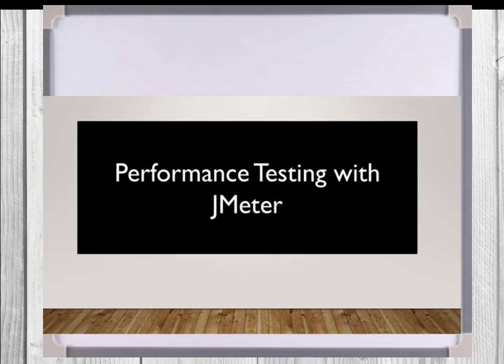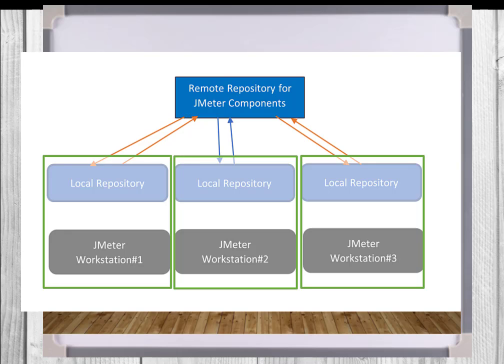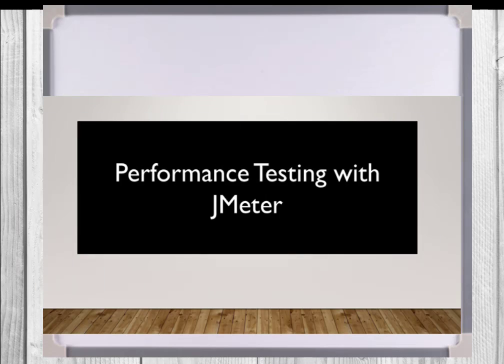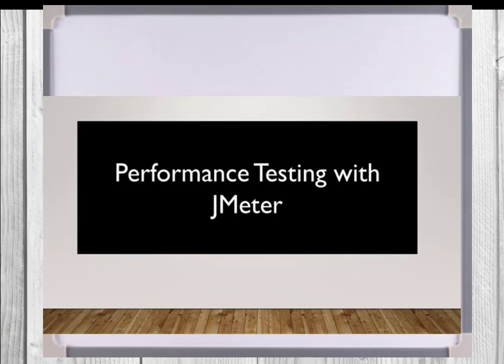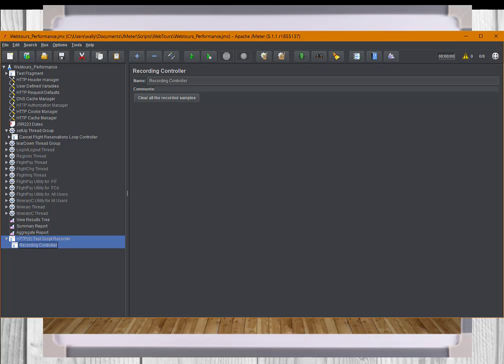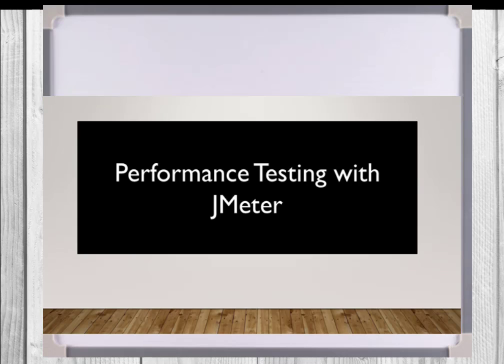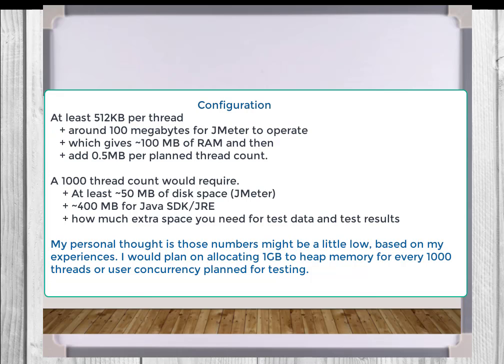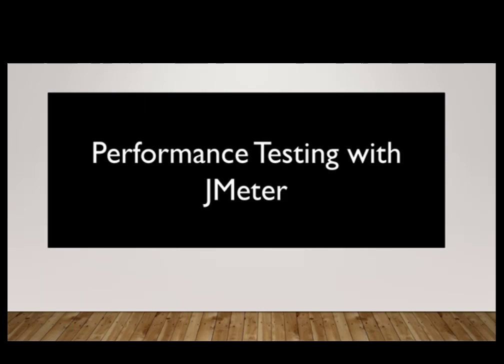JMeterLecture 19 Good Practices with JMeter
As you create and save JMX scripts, JTL or CSV files for repeated use, it is a good practice to create backups of these files either in a Version Control System or to a flash drive or some other storage system. If you are working with a team, a Version Control System would be the best choice for the long term.

The last piece of advice regarding version control is with the Plugin Manager.